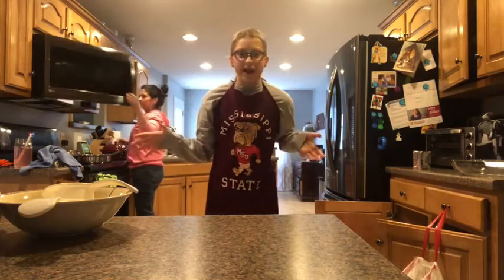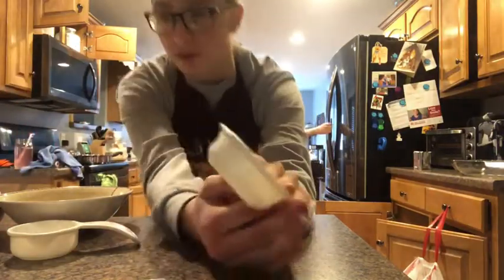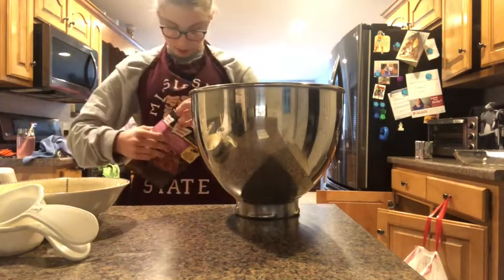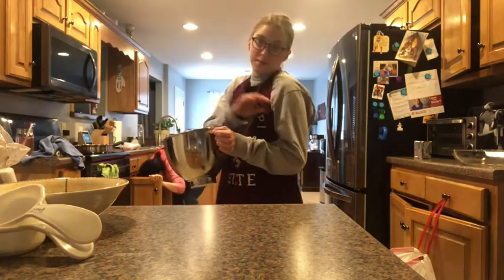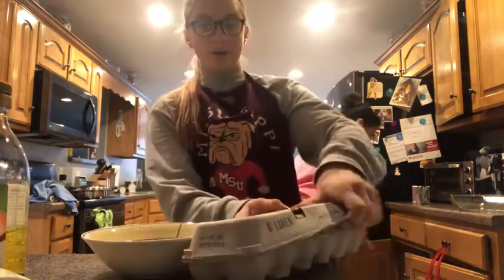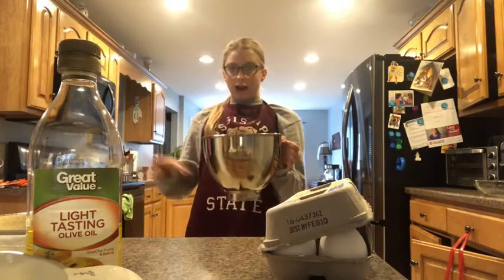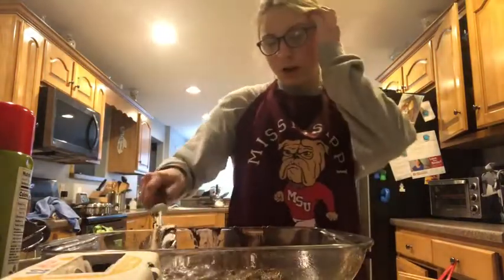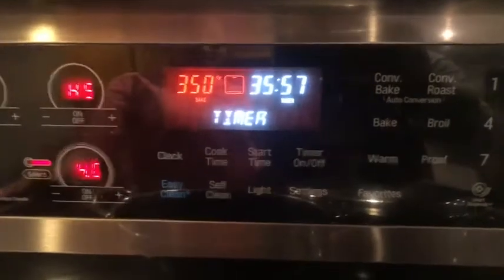How to make brownies!